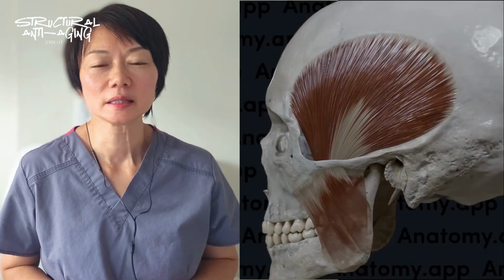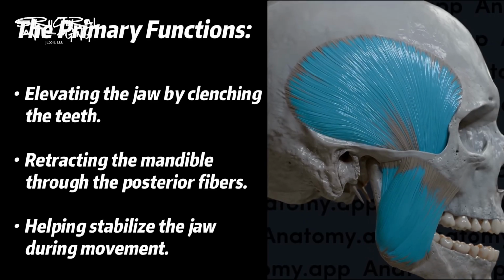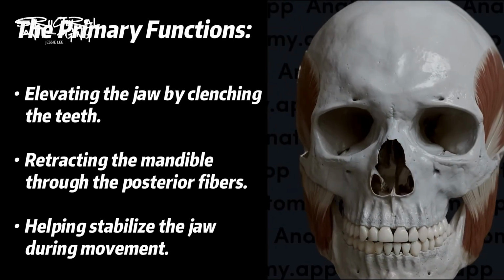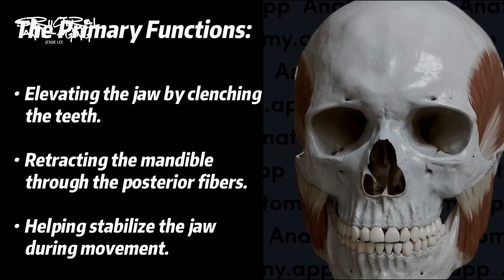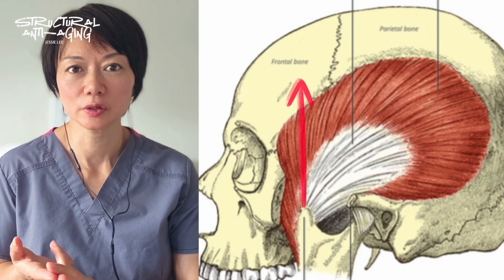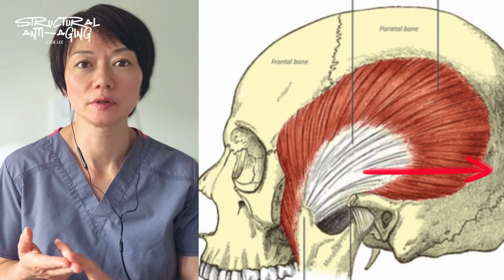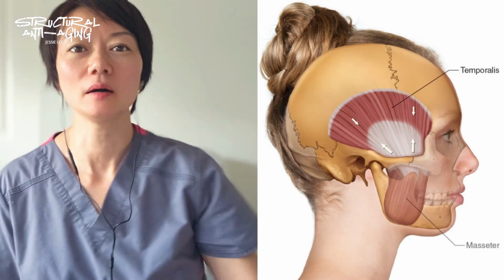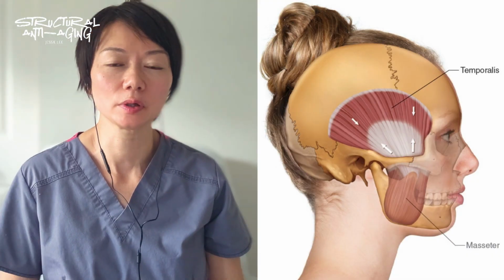Precision Training to Lift Nasolabial Folds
✅Personalized Wellness Code
✅ MP Detox
✅ Healthy Diet
✅ Weight Management
✅ Body Shaping and Toning
✅ Skincare
✅ Healthy Lifestyle
✅ Natural Therapy

If you're interested in any of these topics, I can assist you in achieving your goals.
My Books:
✅ The Hidden Path to Rejuvenation: [Amazon Link]
✅ HEPTASLIM Healing Recipes: Wellness Coach's Private Kitchen: [Book 1]
✅The 40 Plus Detox